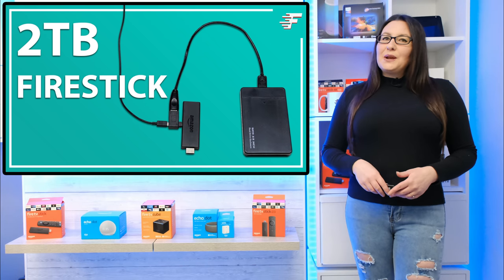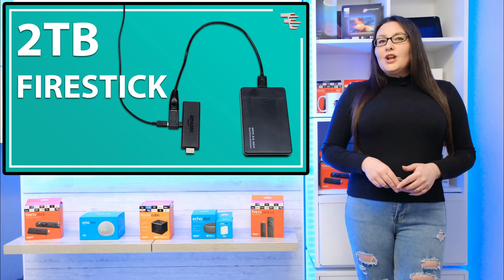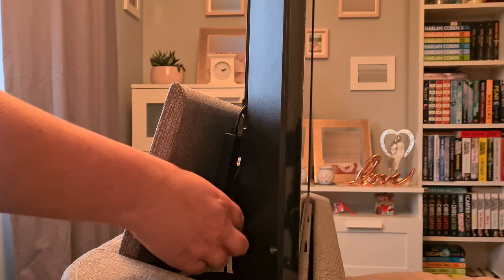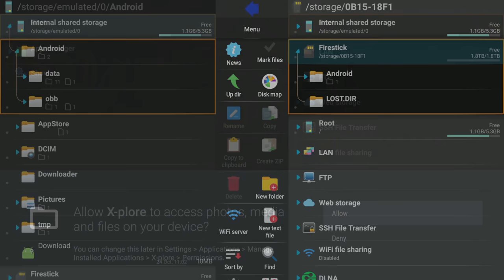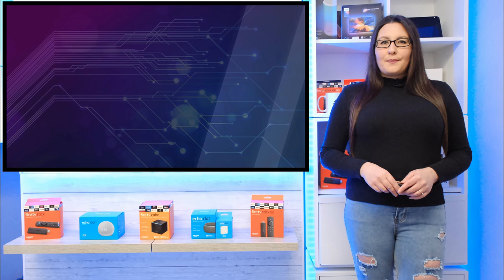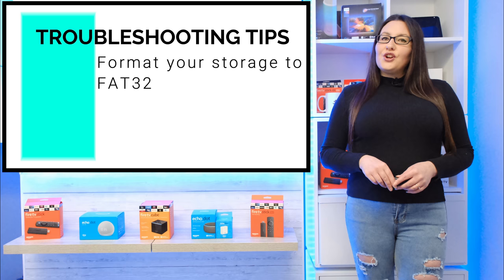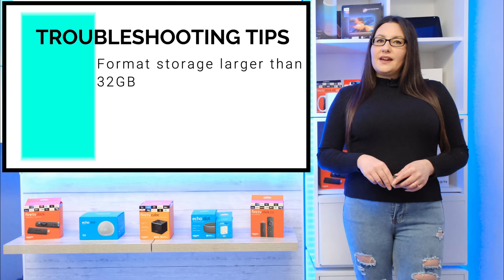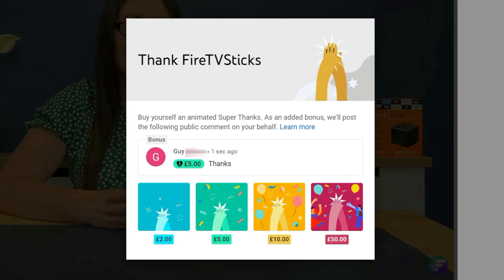GIVE YOUR FIRESTICK A MASSIVE BOOST WITH 2TB OF STORAGE!!!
Add up to 2TB of external storage to your Firestick simply and easily, with no need to install any other apps or input any commands! Use this storage for accessing and sharing files with your Fire TV device such as movies, photos, games and more!

Items used in this video:
OTG Adapter
Amazon US
Amazon UK
OTG cable
Amazon US
Amazon UK
2TB External Hard Drive
Amazon US
Amazon UK

⏱️TIMESTAMPS⏱️
0:00 Intro
1:00 Problems with Firestick storage
2:22 Hardware needed
3:29 Attaching the extra storage
3:55 Install a file manager & check storage
5:44 Add extra system storage
6:26 System storage Fire OS 5
6:42 System storage Fire OS 6
7:08 System storage Fire OS 7
7:33 Troubleshooting
11:21 Close & outro